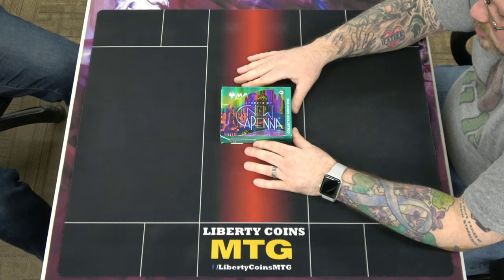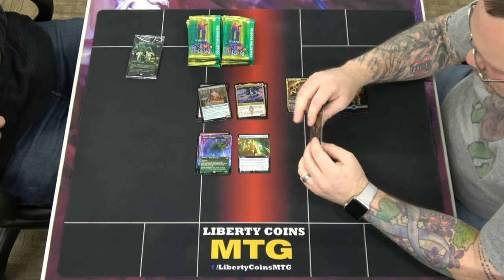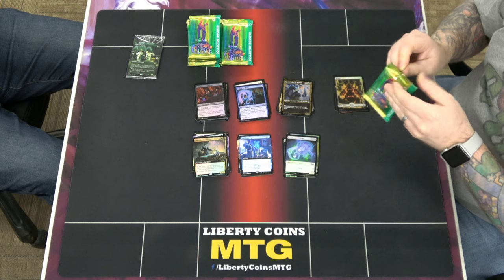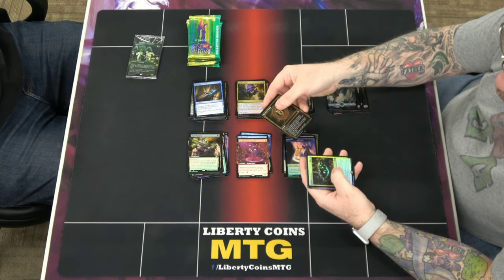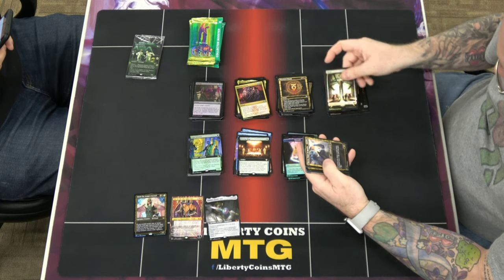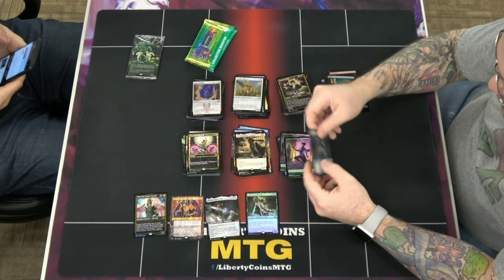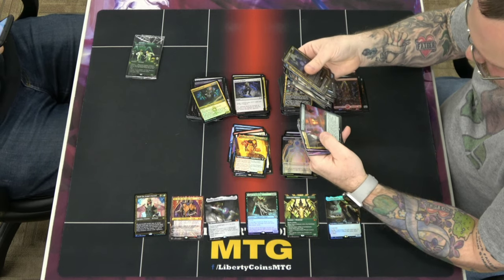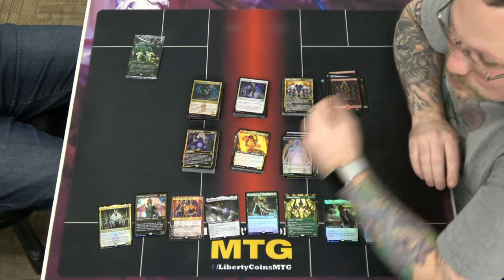Garrison Opens a Streets of New Capenna Collector Booster Box!